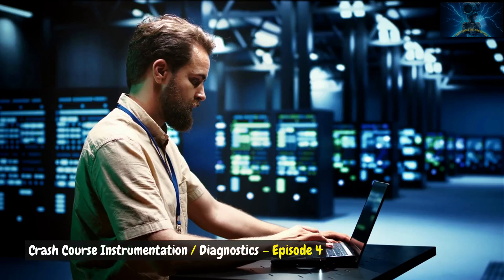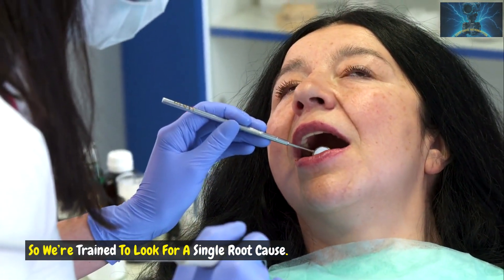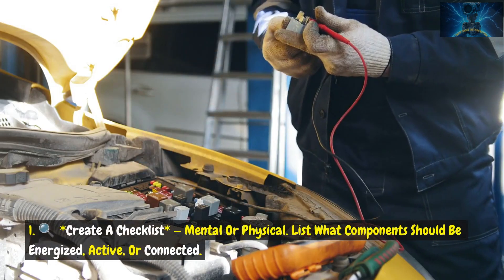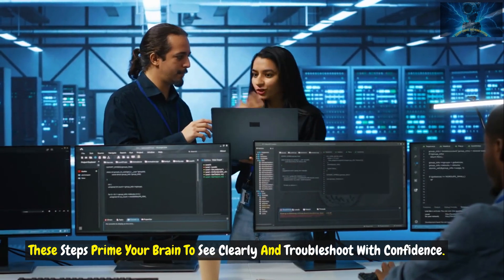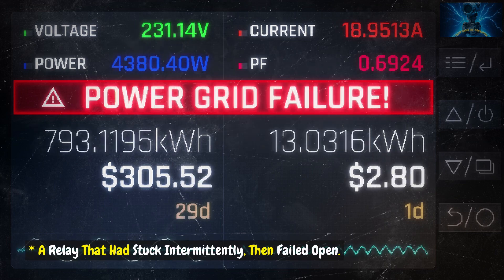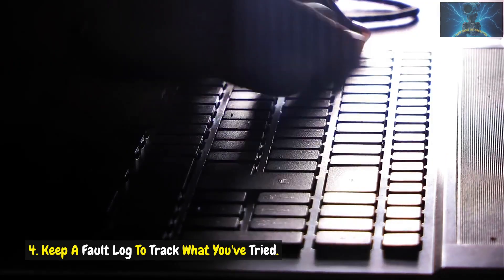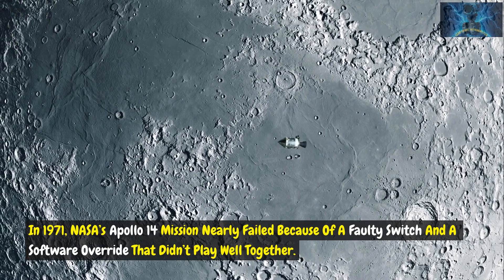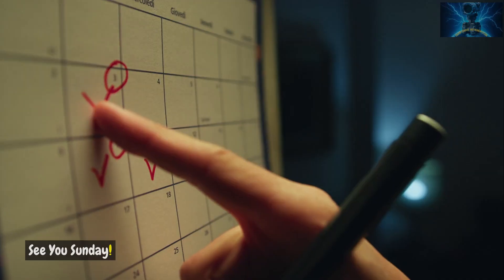🚀 Apollo 14, a Pump Panel, and the Power of Layered Thinking. Ep.4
In this episode of Crash Course Diagnostics, we tackle one of the most frustrating challenges in troubleshooting:

💥 What happens when there’s more than one thing wrong?

From dead panels to critical flight systems, multiple simultaneous faults can trick even experienced technicians. But with the right mindset, a smart checklist, and first principles thinking, you can handle even the most deceptive failures.

🔧 You’ll learn:

Why double faults create false confidence

How to prepare for complex diagnostics

A detailed real-world pump panel case study

When to reset your logic tree and start fresh

And how NASA’s Apollo 14 engineers used the same principles under pressure

Whether you’re working with relays, safety interlocks, or logic loops — this episode will give you tools to stay calm, clear, and effective.

📚 Based on open-source training from the ModEL project by Tony Kuphaldt

🙌 Special thanks to Tony and the open-source community for supporting free engineering education.